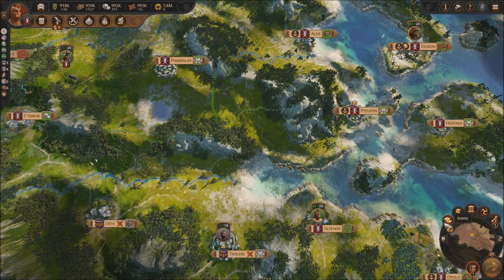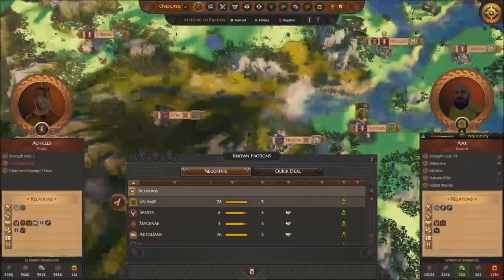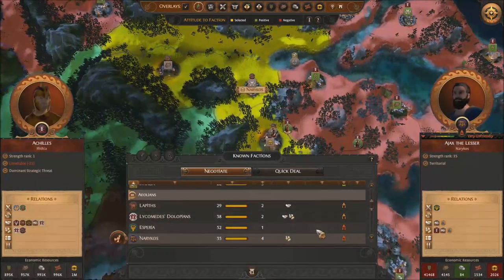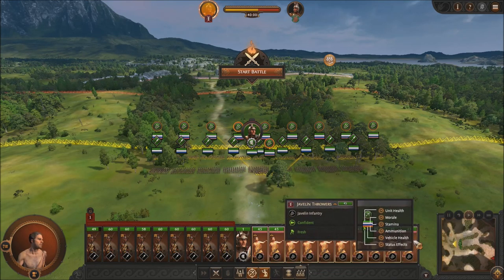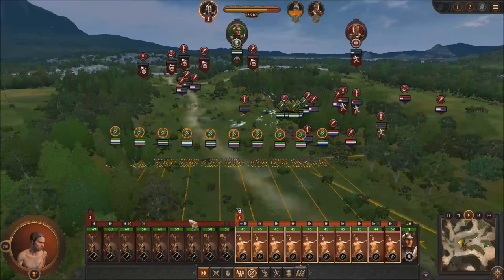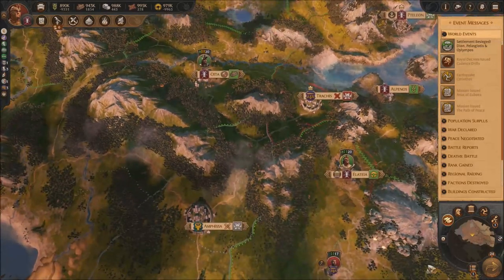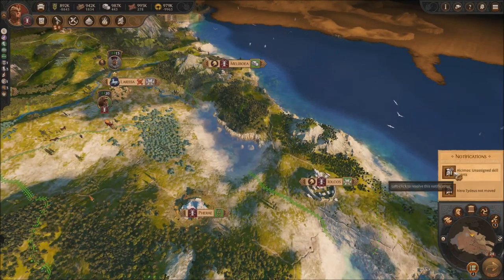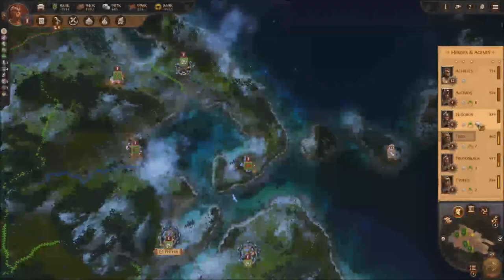The Living Legend - Total War Saga: Troy - Let's Play part 8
We officially become a legend by completing all the special duels and killing Ajax.